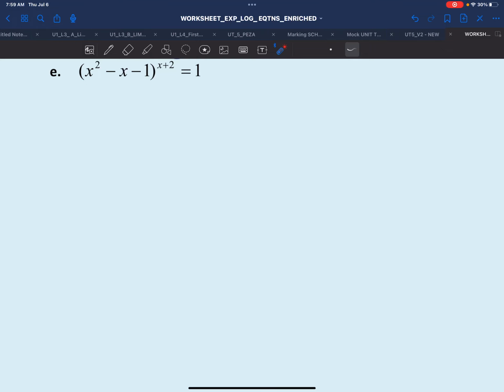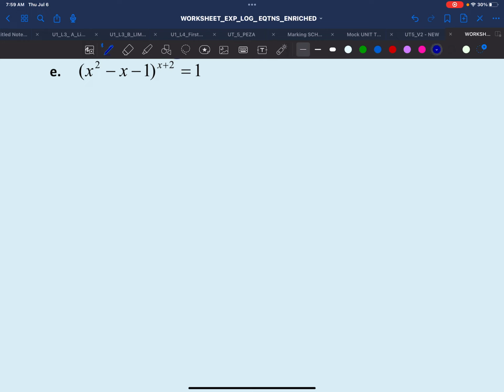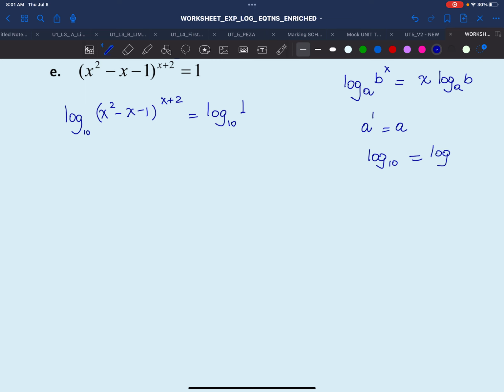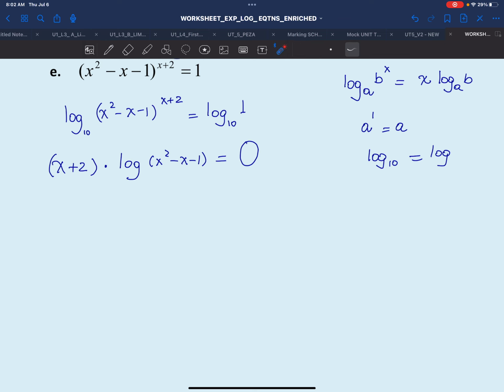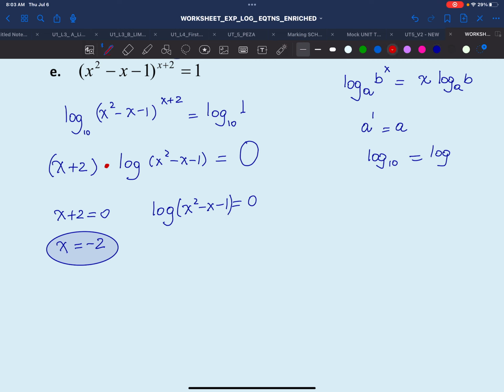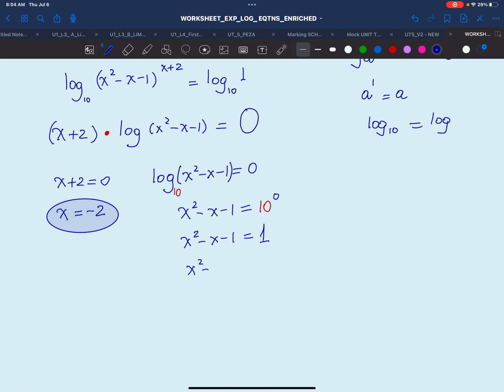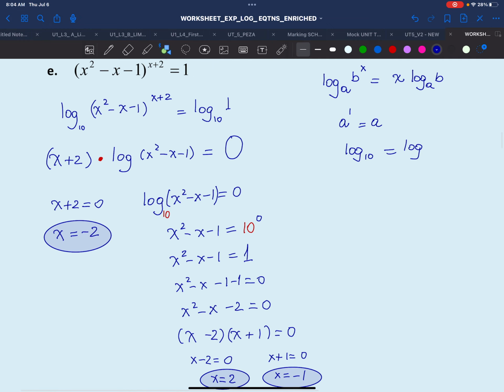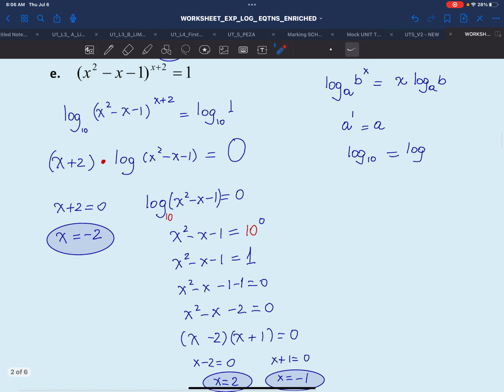Exponential Equations (more challenging)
solve (x^2-x-1)^(x+2)=1